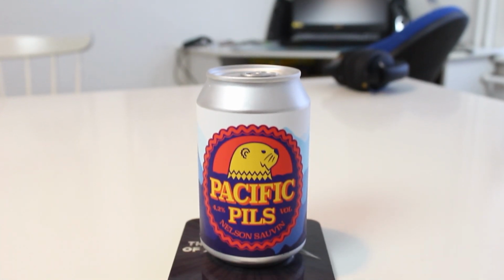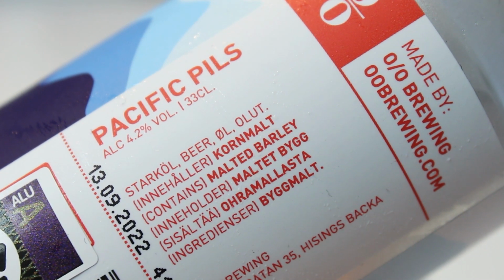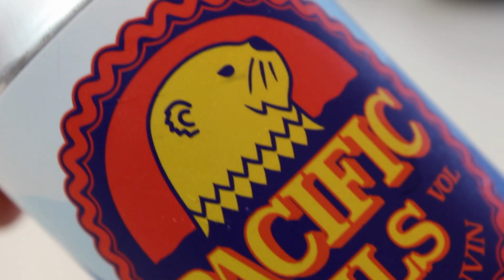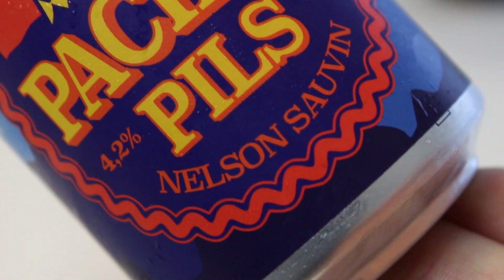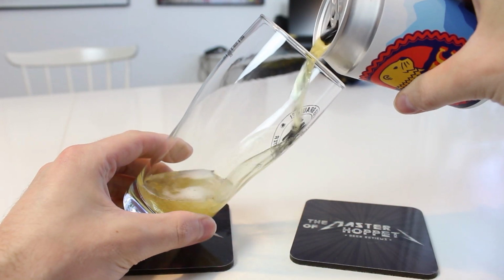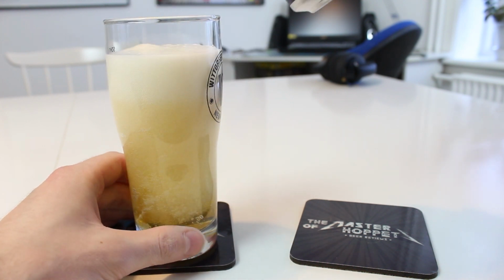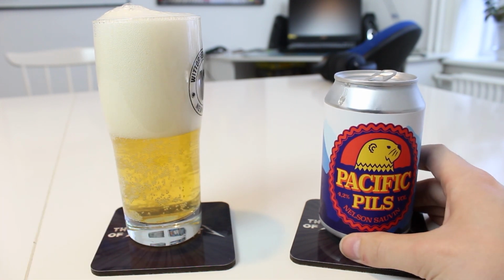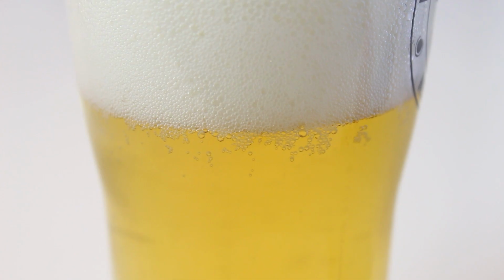O/O Brewing Pacific Pils - Nelson Sauvin | TMOH - Beer Review #3418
Information About This Beer:

Brewery: O/O Brewing
Beer: O/O Brewing Pacific Pils - Nelson Sauvin
Style: Pilsner
Location: Brewed by O/O Brewing in Göteborg, Sweden.
ABV: 4.2%
Rating: 92/100